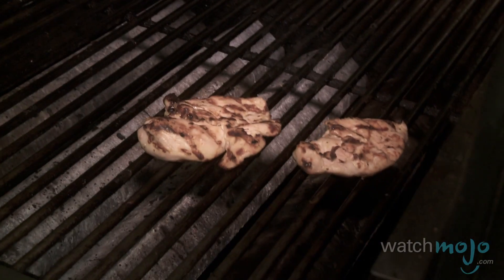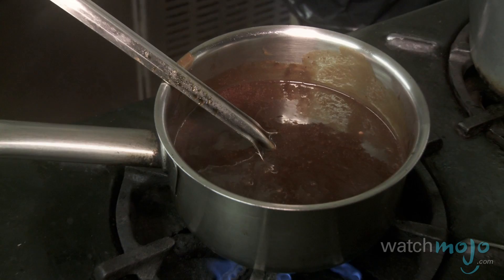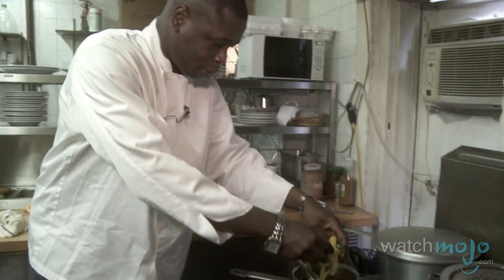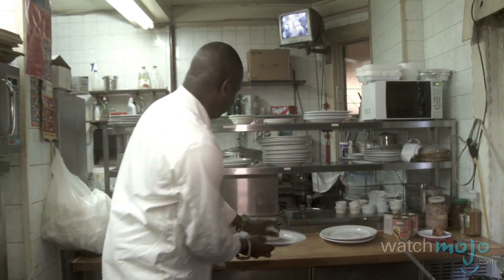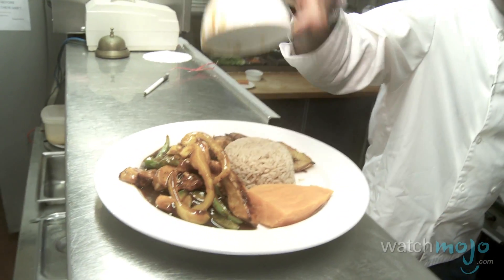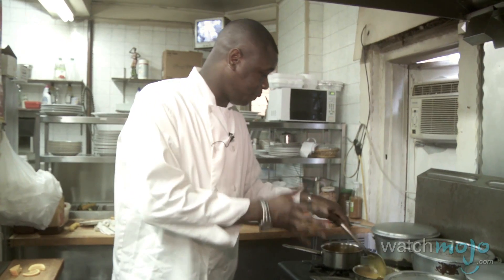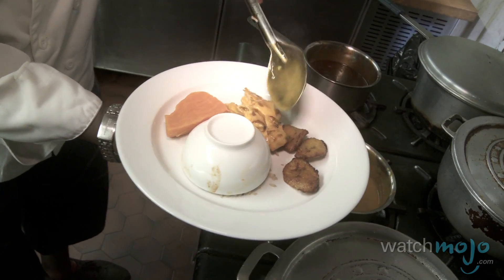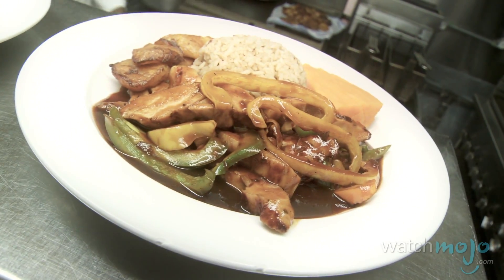Caribbean Cuisine: Spicy Chicken Recipes